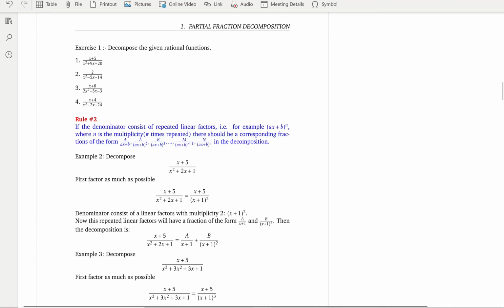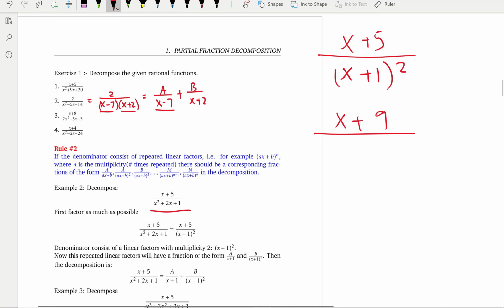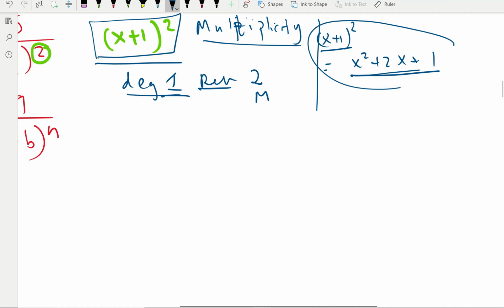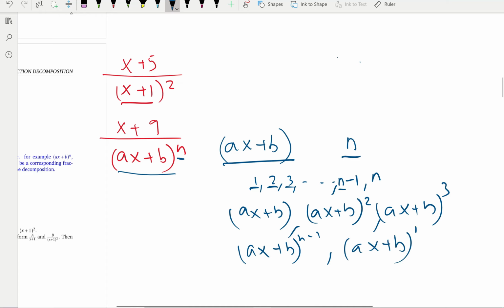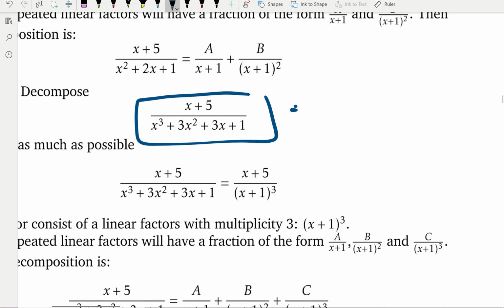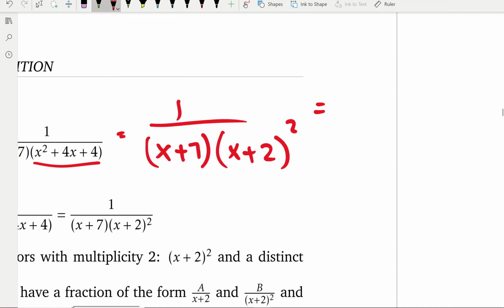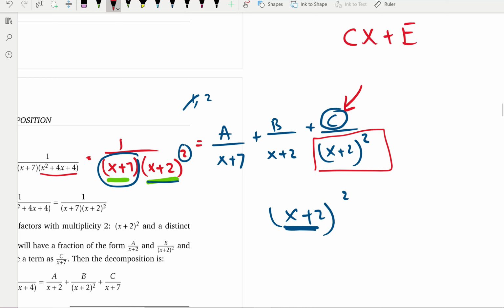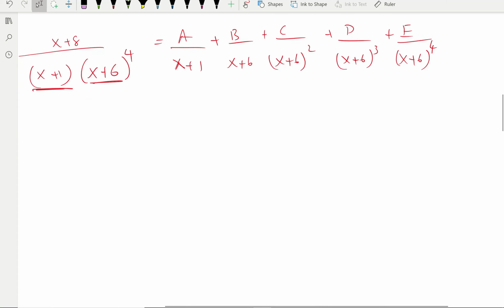Partial Fraction Decomposition-Repeated linear factors-Lesson-4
In this video, I will explain how to decompose a rational function if we have repeated linear factors.